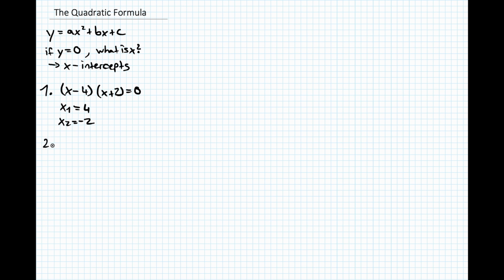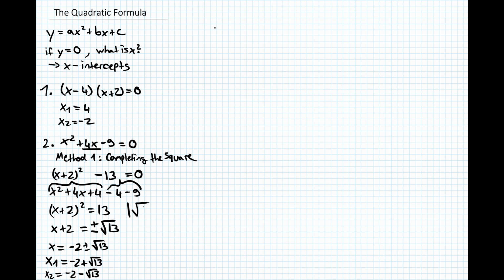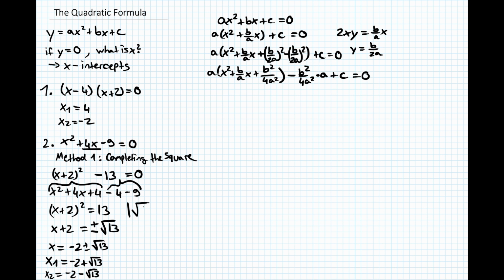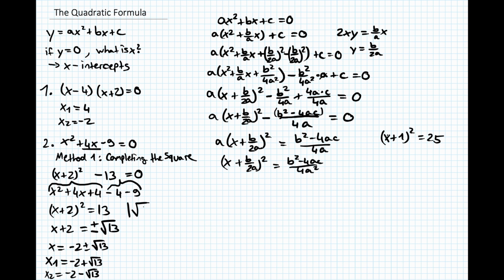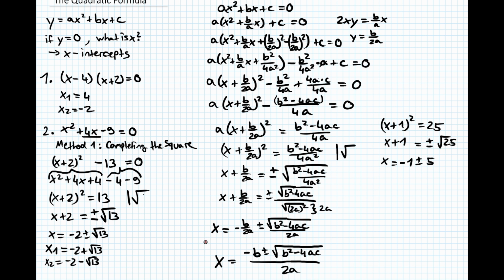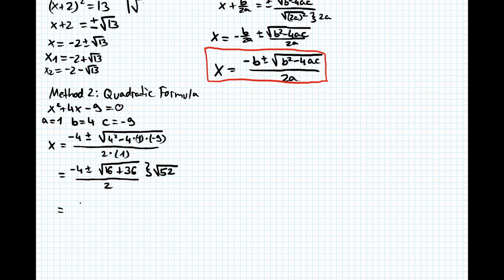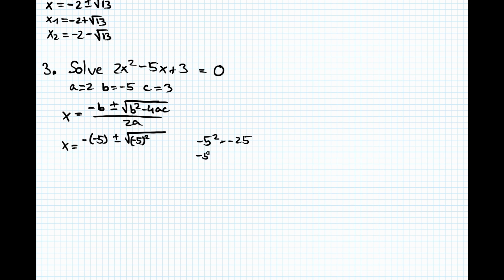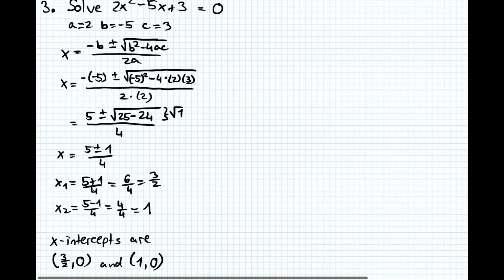The Quadratic Formula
This video explains the use of the quadratic formula and how to derive it from the standard form of a quadratic expression by using the completing the square method